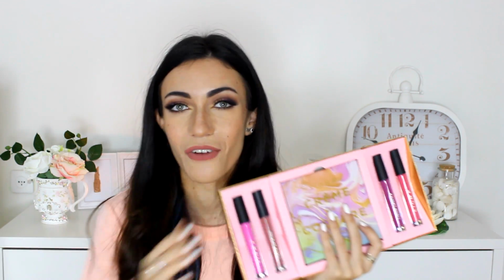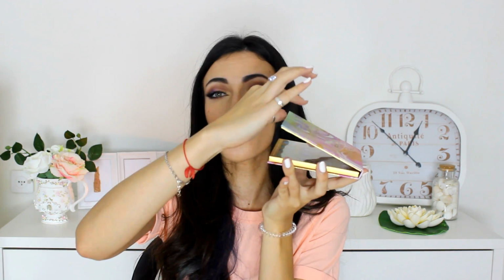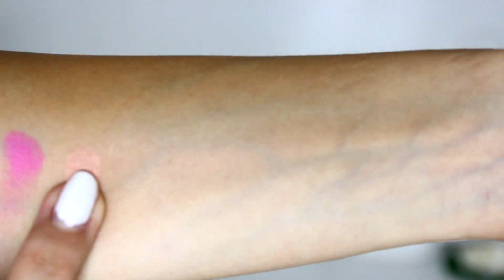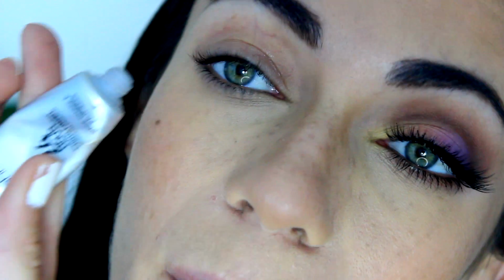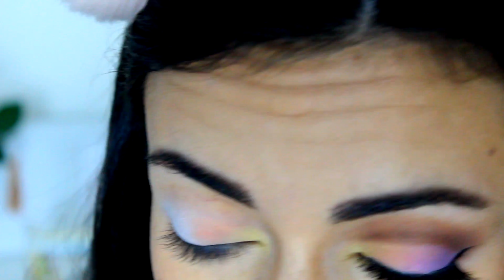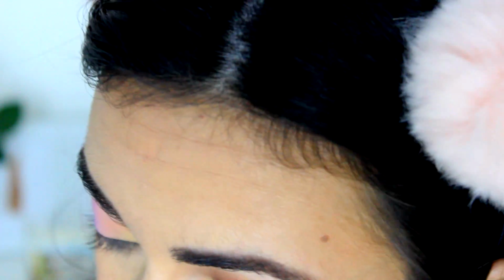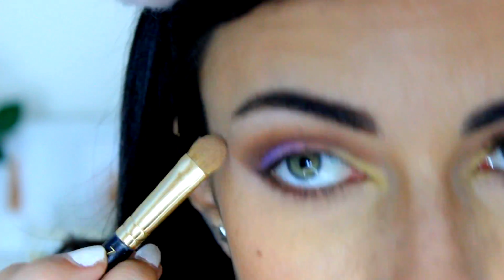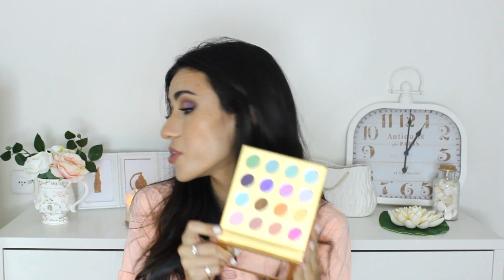Sigma Crème De Couture Holiday 2017 Collection | Review, Swatches and Tutorial MakeupAndArtFreak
The first halfof this video is a review and swatches of the limited edition Creme De Couture collection by Sigma, as well as a comparison to the first, original Creme De Couture pallette. The second half is a makeup tutorial on this soft, yet bright and vibrant, almost neon, colorful pastel, makeup look!

I use EBATES! If you shop online , and you don't use it.. You've been livig under a rock. They basically pay you for what you're already doing - shopping online! And when it adds up to a big fat ckeque you get in the mail - then you ask yourself why you haven't used it before! :) It's a company of cash back for tons of online stores (including Sephora, Nordstrom, Ulta, Amazon..)
Sign up for FREE AND get 10$ added to your account just for sighning up